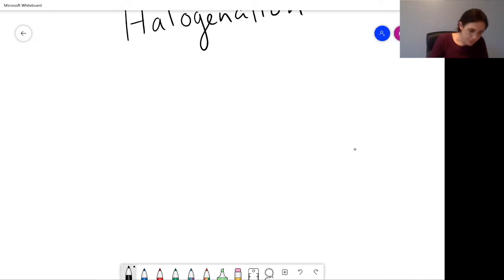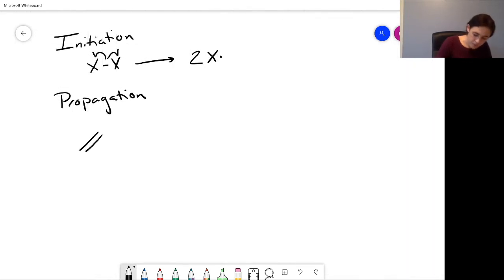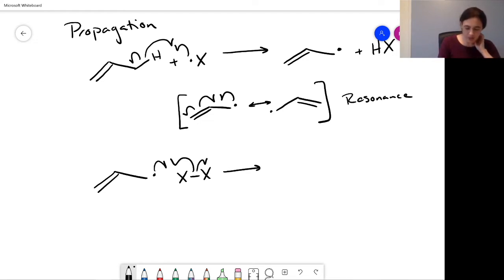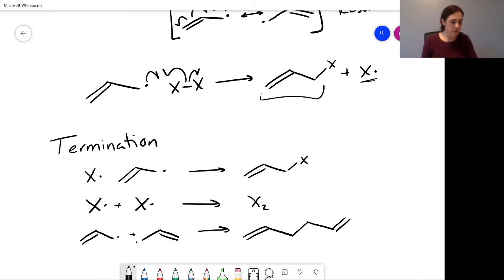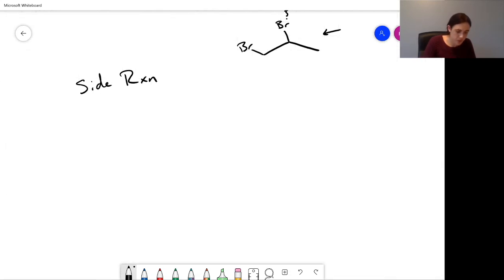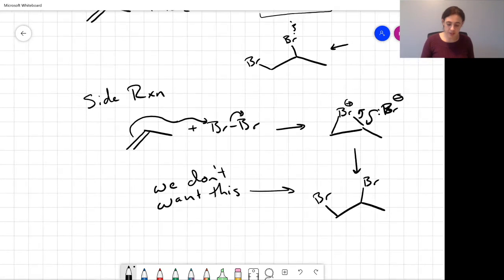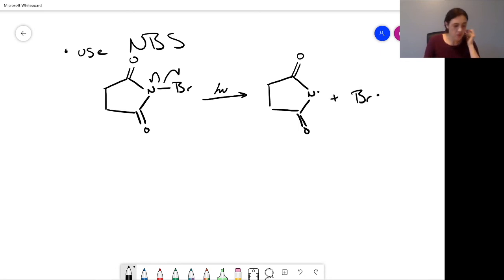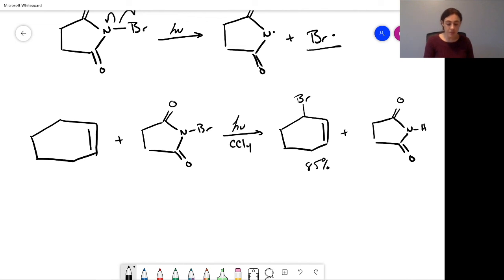Allylic Halogenation, Dr. Davis, University of Manitoba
Allylic Halogenation, Radical Reactions